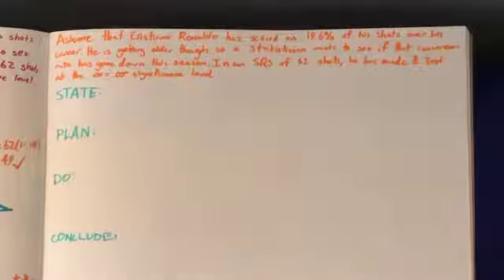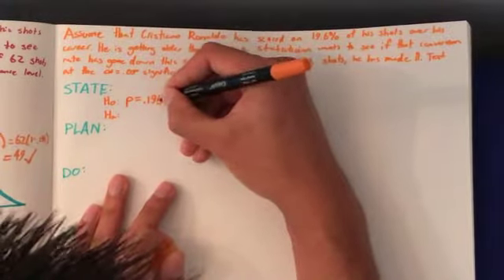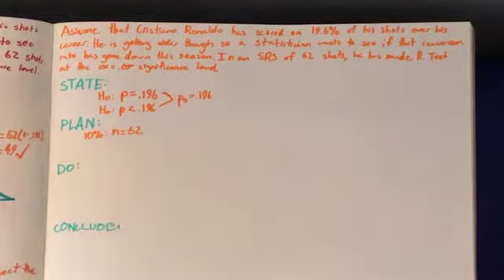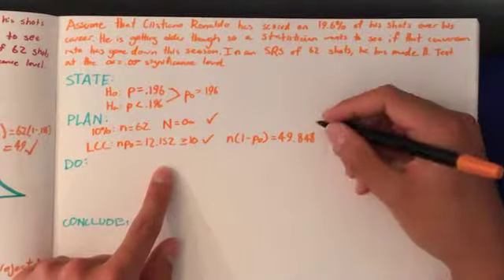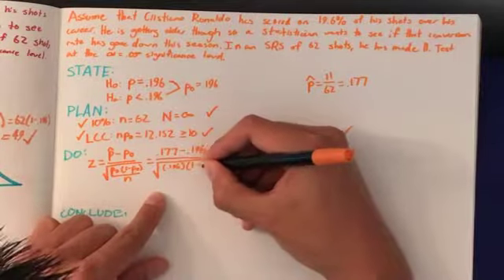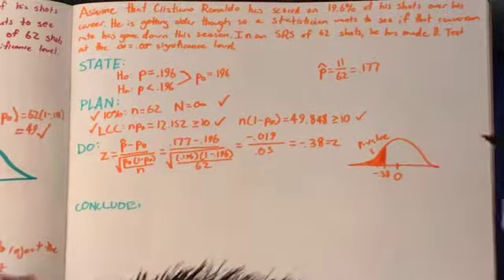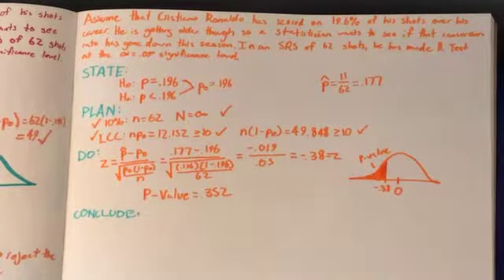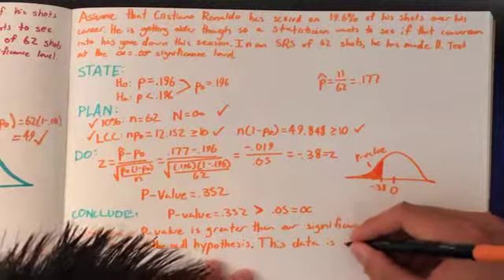Hypothesis Testing For Proportions